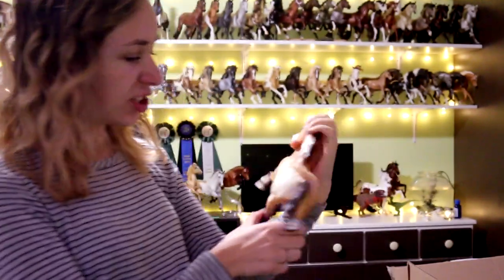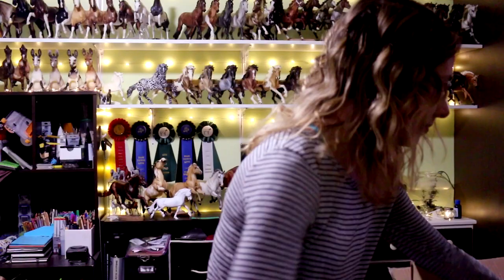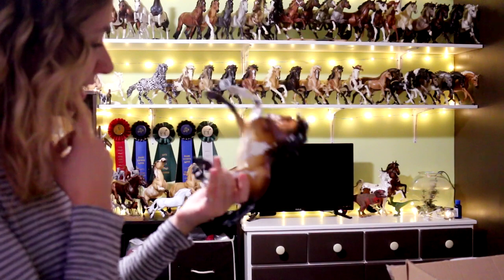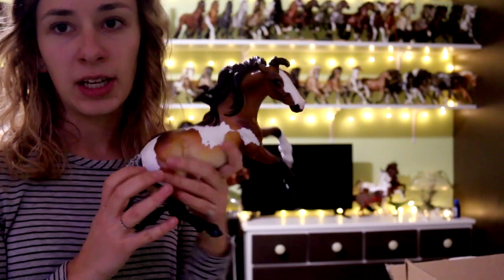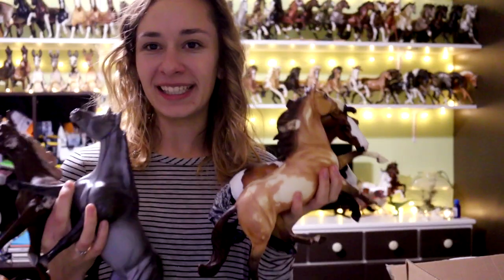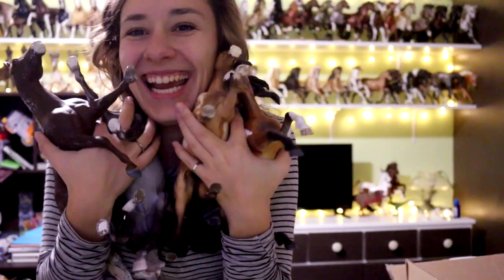BREYER Horses UNBOXING Body Lot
Model Horses•Customizing•Tutorials

• TOOLS •
3M Respirator Mask with Particle Filters
Vapour/Paint Filters Disposable
Vapour/Paint Filters Replaceable

Winsor & Newton Series 7 Kolinsky Sable Brush

Winsor & Newton Professional Acrylic Paint

DecoArt Americana Acyrlic Craft Paint

DecoArt Triple Thick Gloss Glaze

Airbrush with Hose

Iwata Airbrush Cleaner

Iwata Nozzle Wrench

Iwata 0.35mm Needle

Iwata Nozzle

Iwata Medea Airbrush Cleaner

Drop Sheet

Airbrush Hood

Super Lube

Golden High Flow Acrylic Colours
1ounce is sufficient

Vallejo Model Air Paints - Weathering Set

Pan Pastel 7-Packs of Natural Colours

MakeUp Brushes

Kneaded Eraser
Single
4-Pack with cases

Faber Castel Eraser Pencil
Single

Testors Dull Coat

Apoxie Sculpt
1 lb
4 lbs

Oil Paint Eraser

Dremel EZ Lock - Cutting Wheel Kit
Cutting Mandrel
Metal Cutting Wheels

Dremel EZ Lock Sanding Drum
60 Grit Sander Drums (coarse)
120 Grit Sander Drums (medium)
240 Grit Sander Drums (fine)

Needle Files

Rust-Oleum Primer

Gorilla Glue Super Glue Gel
Super Glue Liquid

Baking Soda

Assorted Sandpaper
220 Grit

ScotchBlue Painter's Tape

Safety Glasses

Nitrile Work Gloves

Yellow Gloves

Latex Gloves

Cerne Relief for Veins

Nail Tees Fine Point Q-Tips

• SOCIAL MEDIAS •
• WEB •